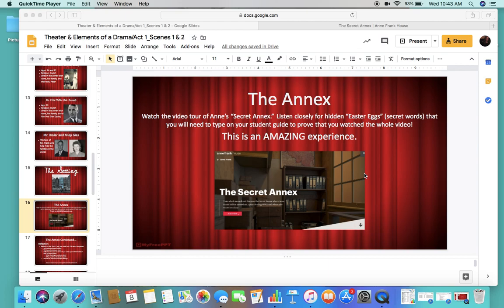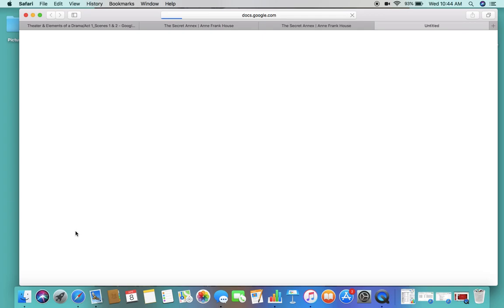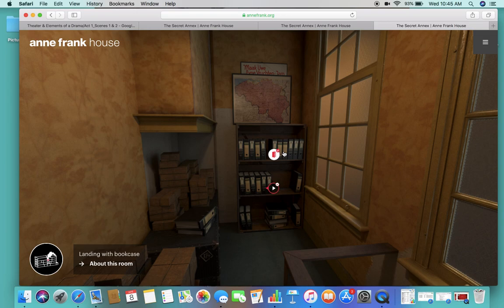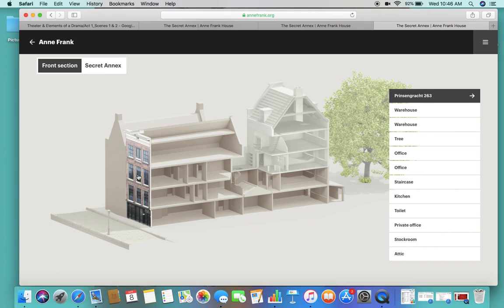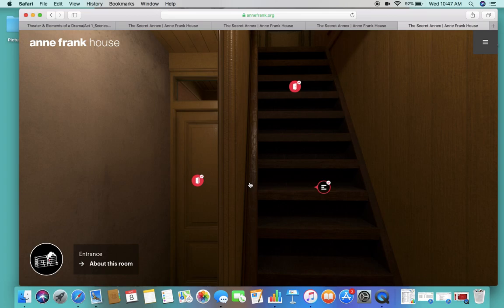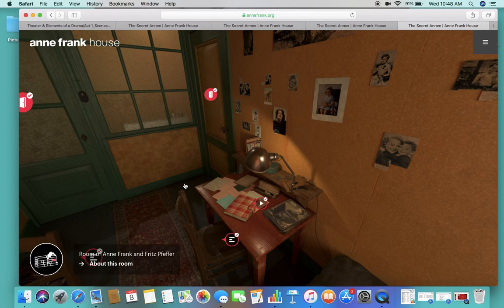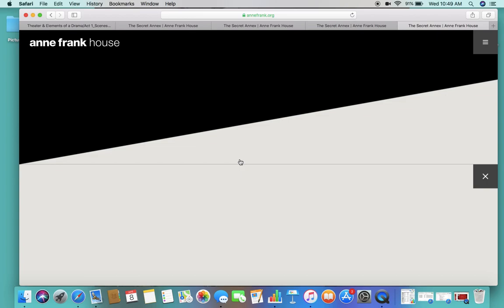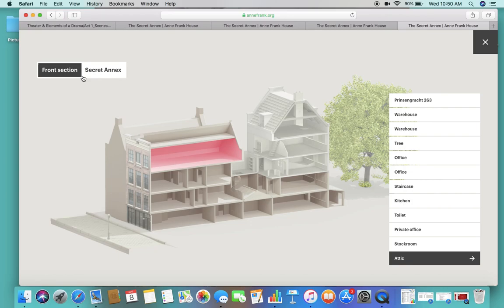Anne Frank Annex Layout